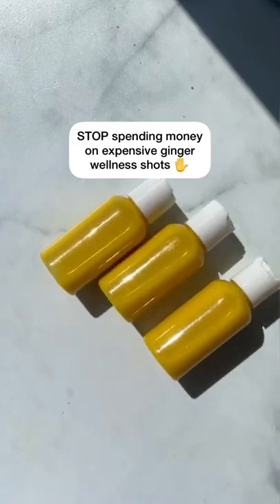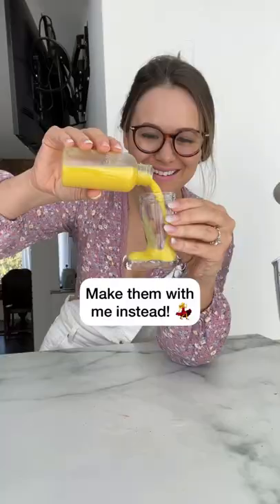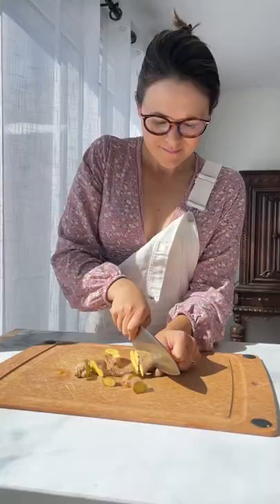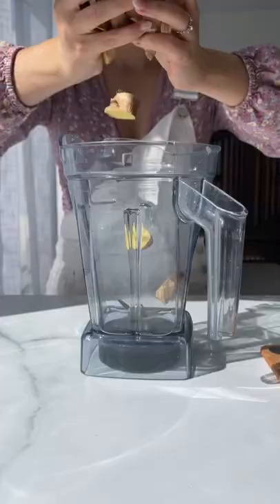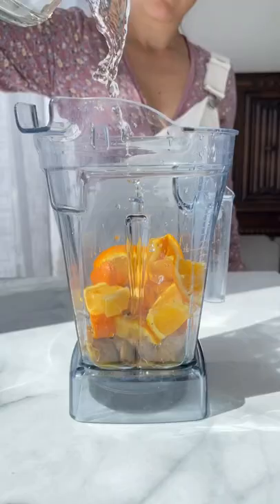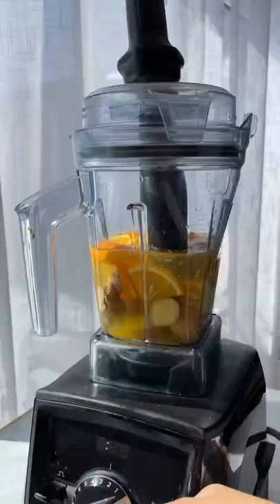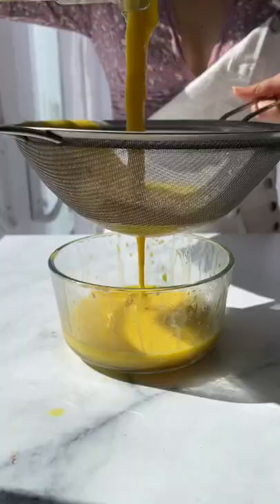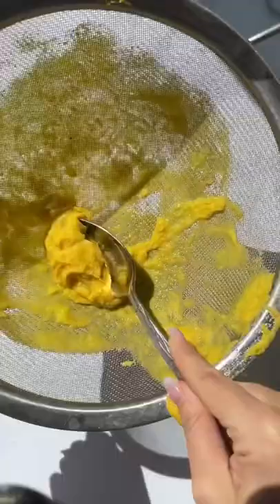DIY Ginger Wellness Shot Recipe